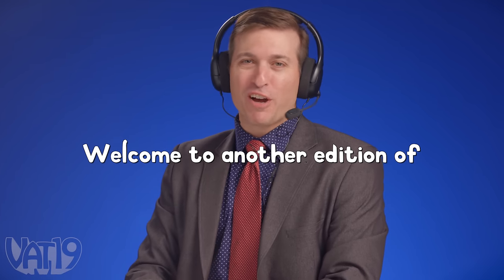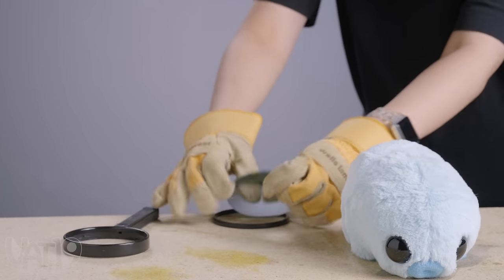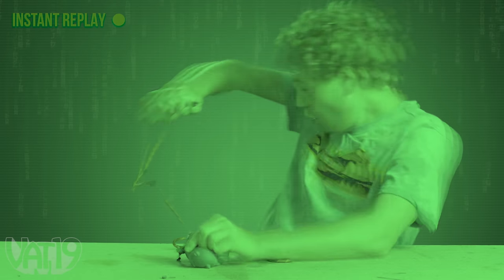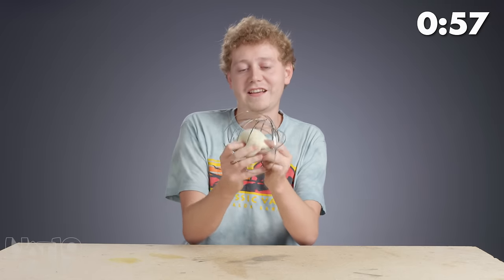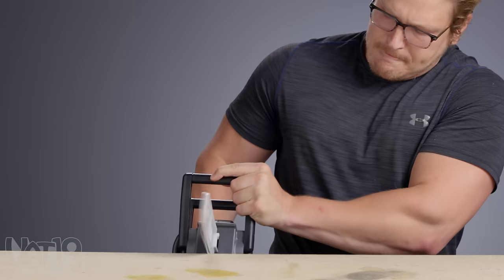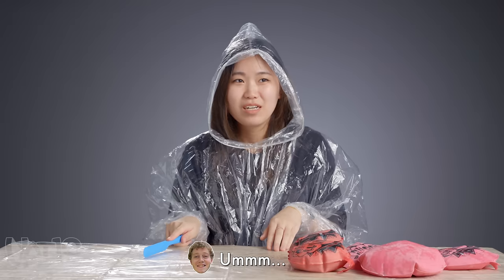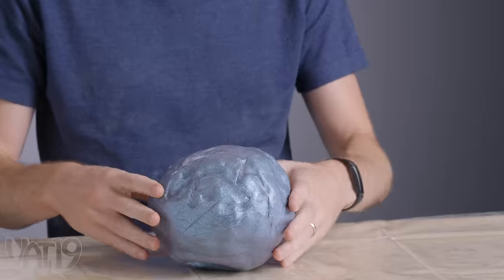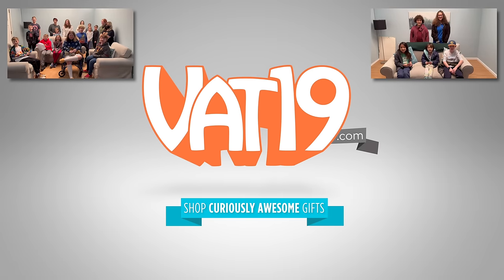$1000 if You Can Break This Toy in 1 Minute • Break It To Make It #65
Can a bath bomb destroy a squishy? Can a dish of expired milk ruin anything (besides your appetite)? We'll answer these questions and definitively sort of reveal the origin of the name Vat19.

00:00 Intro
00:14 Water Bear Plush
02:42 Kalma Kitty
04:32 Squishy Dumpling
06:48 Mushroom Light
08:53 Lightning Round ⚡️
11:18 Big Money Bonus Round!